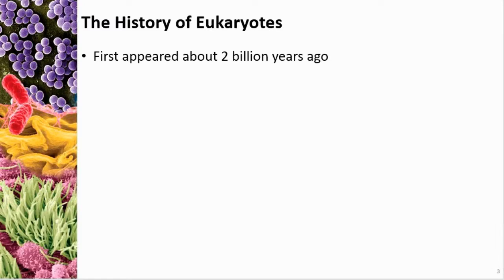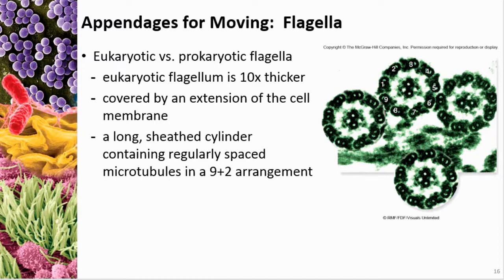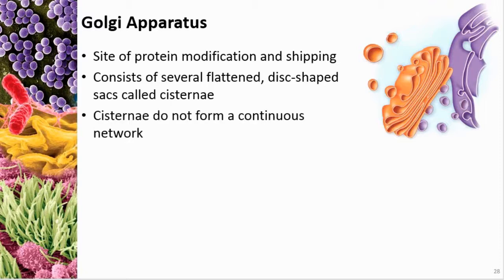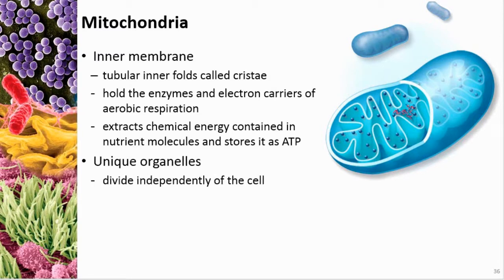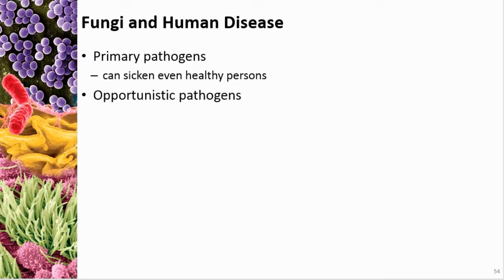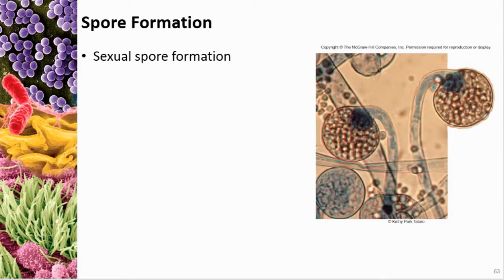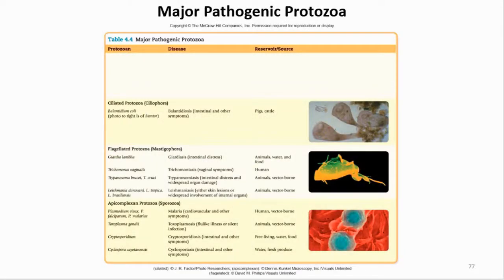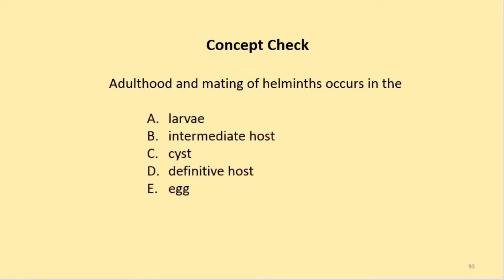Chapter 04 Eukaryotic Structure - Cowan - Dr. Mark Jolley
Dr. Mark Jolley, Cowan, Microbiology, Eagle Gate College, Provo College